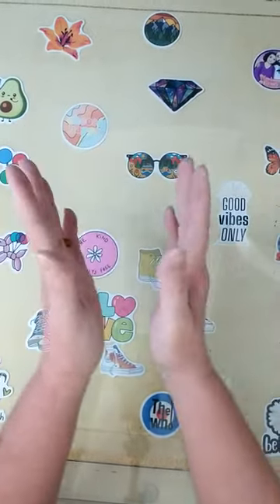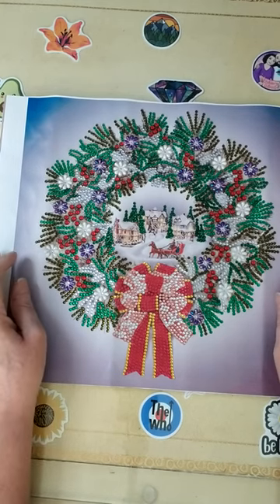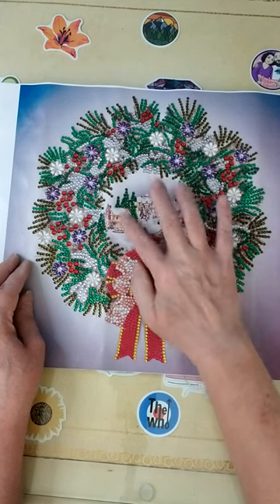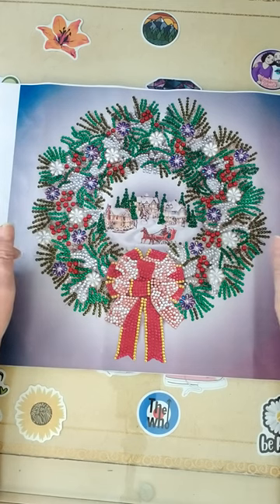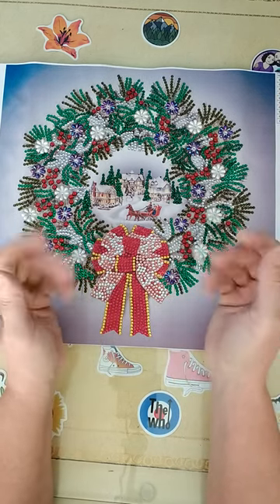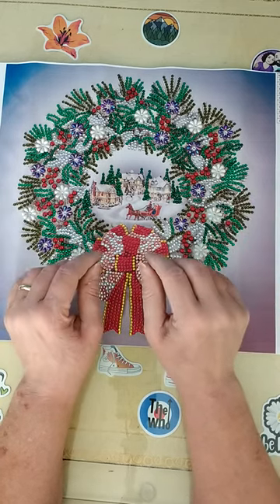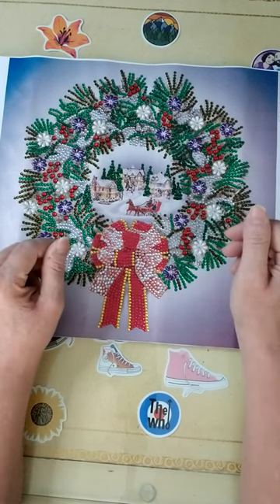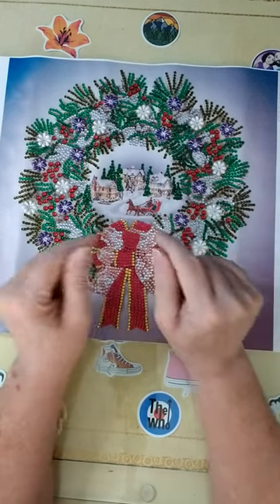PR package #1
Thanks to @everydayedealsdiamondpainting for this BEAUTIFUL Christmas Wreath diamond painting!! *correction on the size, it's a 35*35 cm 😊